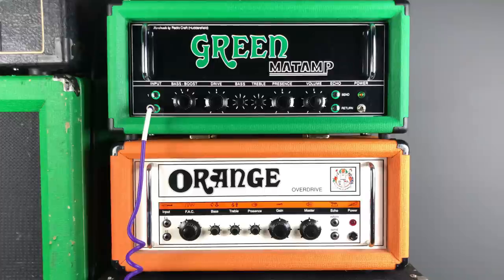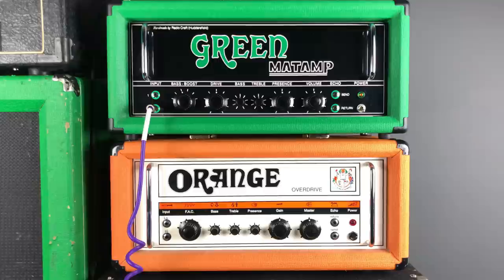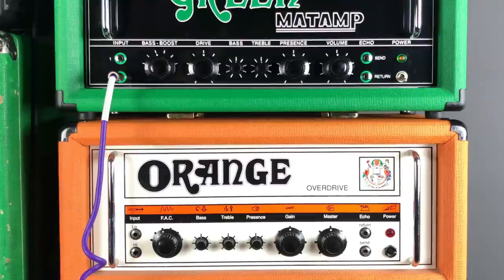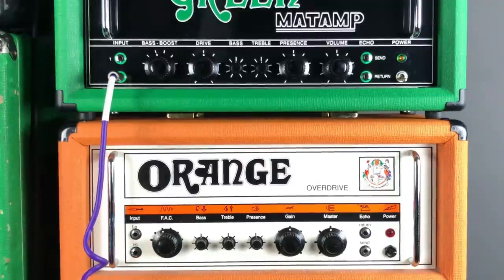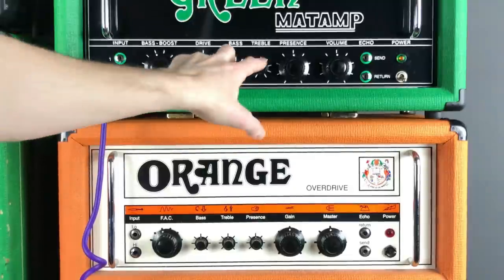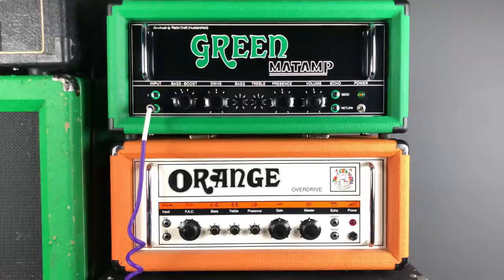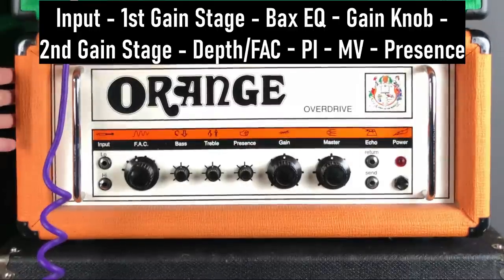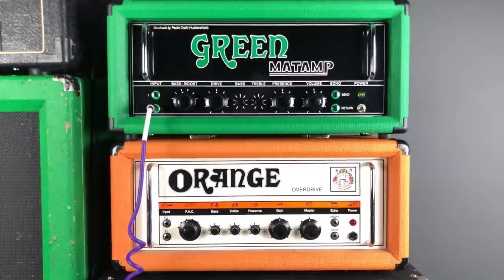Matamp GT120 vs Orange OR120 Doom Metal Amp Shootout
Sign up to download my FREE Doom Metal Band Tuning Guide which details the tuning and string gauges of nearly 70 of the most important and influential doom, stoner, sludge, and drone bands

Two Notes Torpedo Captor
First Act Custom Shop Double Cut DC-6

C Standard Tuning: C - F - A# - D# - G - C
Strings: Ernie Ball Burly Slinky
String Gauge: 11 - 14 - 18p - 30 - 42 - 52

Green Matamp GT120 MV: Input – 1st Gain Stage – Depth / FAC – Gain Knob  – 2nd Gain Stage – Bax EQ – PI – MV – Presence

Orange OR120 Overdrive: Input – 1st Gain Stage – Bax EQ – Gain Knob – 2nd Gain Stage – Depth / FAC – PI – MV – Presence

In this video we’re going to be comparing a Green Matamp GT120 and an Orange OR120 Overdrive.  Both amps have a factory Post Phase Invertor MV control with a gain knob to adjust the amount of preamp gain, both amps feature a Depth or FAC control—this  control is a variable high pass filter, adjusting the knob changes the lower cutoff frequency of the filter impacting the amount of low frequency bass signal we are allowing to pass through it.  Both amps feature a 2-band Baxandall EQ along with a presence control, and both amps put out 120w RMS clean power.

The circuit elements between the two are very similar with one notable difference, which is the location of the Depth / FAC knob and the EQ sections in the signal path.

With the Matamp we have our input, followed by our first gain stage, followed by our Depth / FAC control, followed by the gain control, which leads into the 2nd gain stage before hitting the two band Bax EQ and heading into the Phase invertor and the power amp section.

With the Orange, we have our input, followed by our first gain stage, followed by our two band Bax EQ, followed by the gain control, which leads into the 2nd gain stage before hitting the Depth / FAC control and heading into the Phase invertor and the power amp section.

So essentially the Depth / FAC and EQ sections are swapped between the two amps.  In the Matamp we hit the Depth knob early and EQ late, in the Orange we hit the EQ early and the FAC knob late.